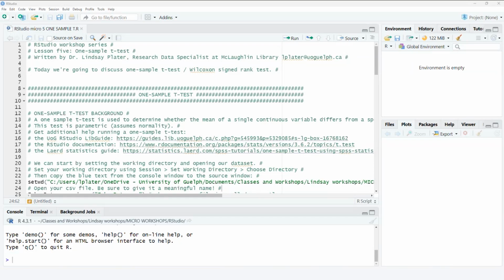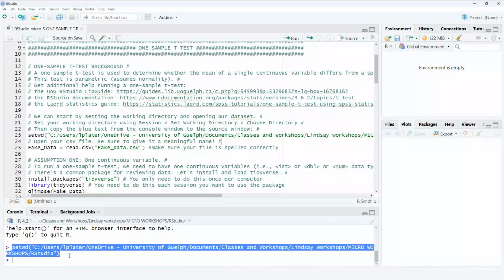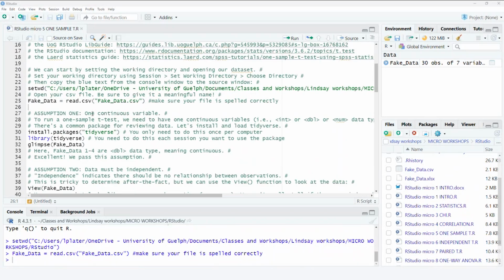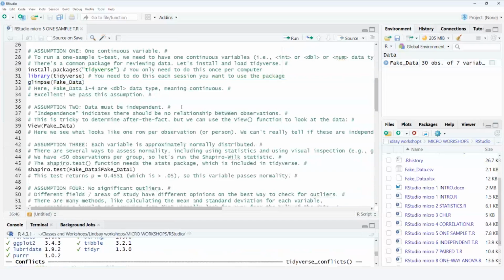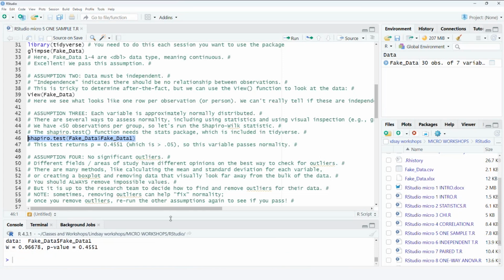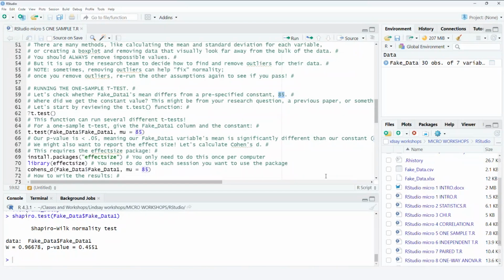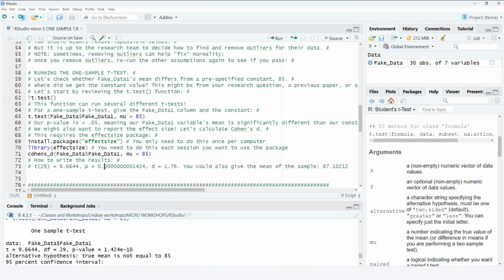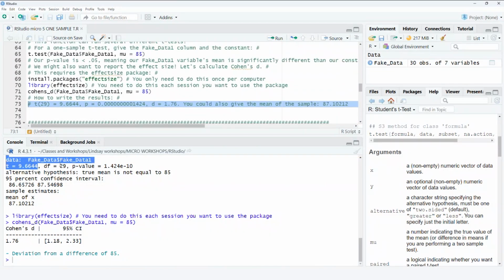RStudio Workshop Series: One Sample T-Test